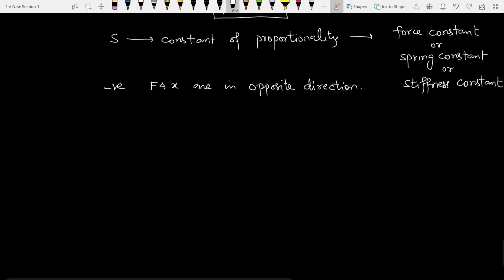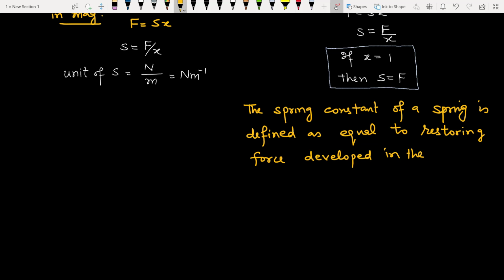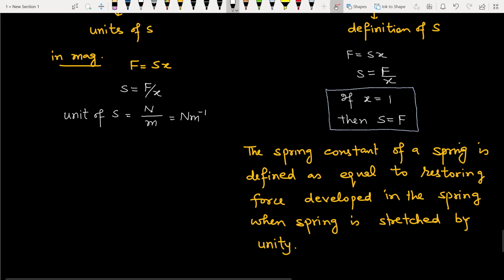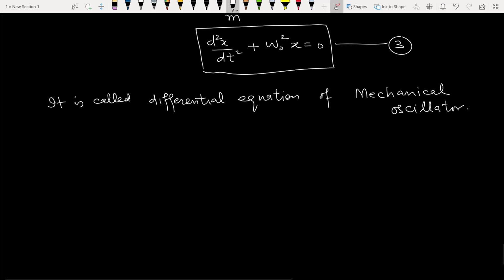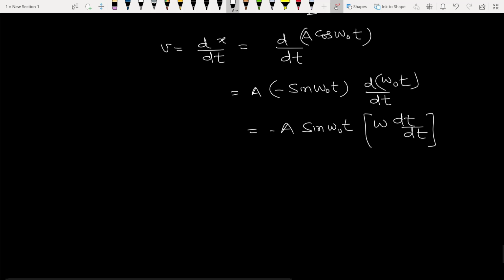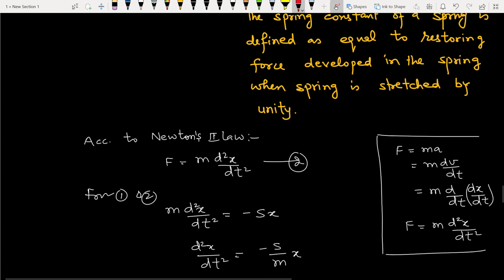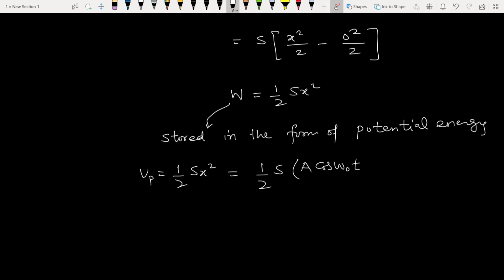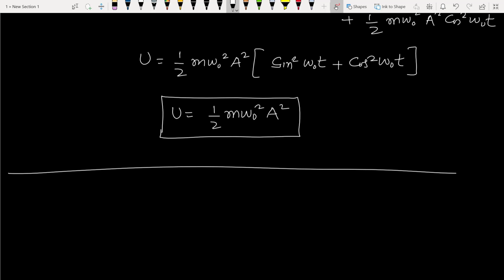Mechanical Oscillator Part-1, vibration and waves Lecture-2, B.Sc. First Year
Mechanical Oscillator Part-1